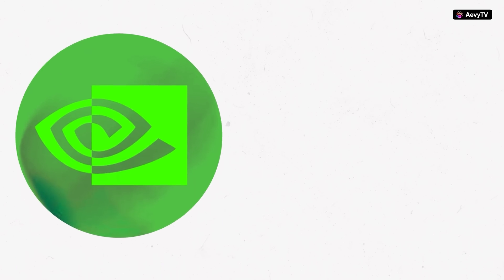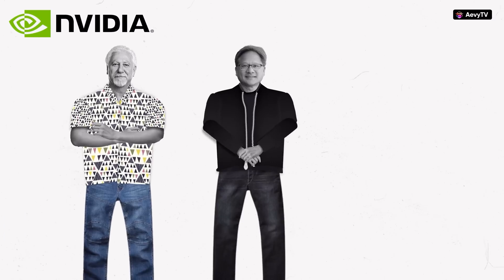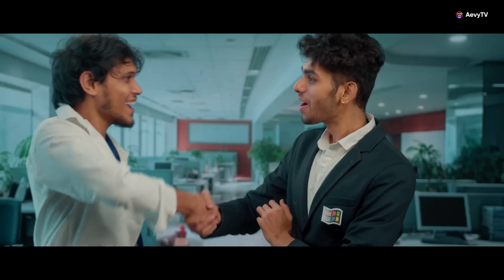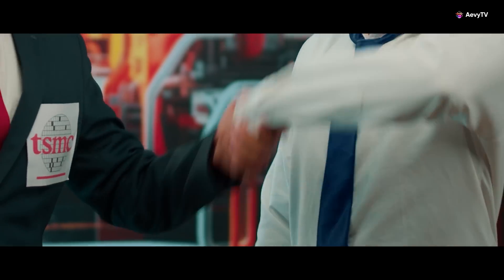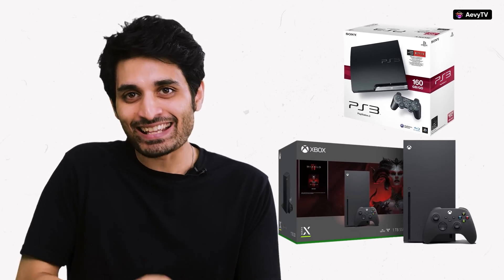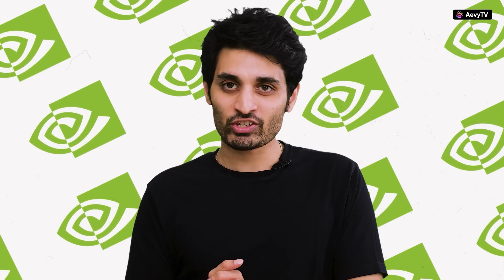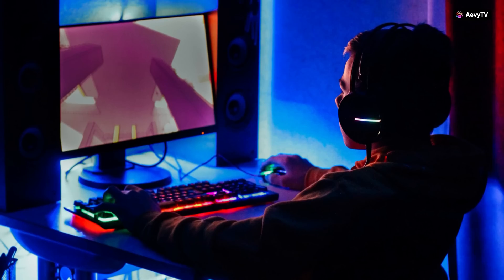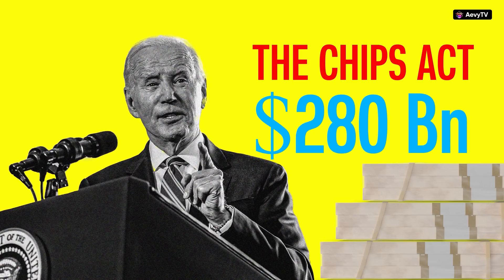How this AI Company Became A TRILLION Dollar GIANT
In this video, we're sharing the thrilling ride of NVIDIA, from nearly going bust in '97 to now being a trillion-dollar giant. We cover the importance of the Graphic Processing Unit (GPU), a term NVIDIA introduced, and how it revolutionized gaming, AI, and crypto industries. We also touch upon the geopolitical factors that may influence NVIDIA's future decisions about manufacturing partnerships and India's potential to become a crucial player in the semiconductor manufacturing industry.